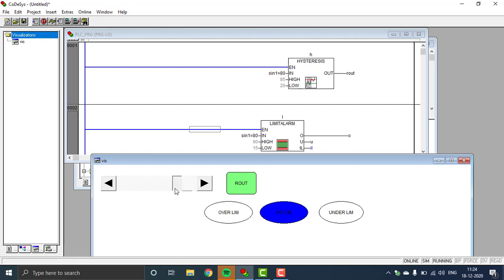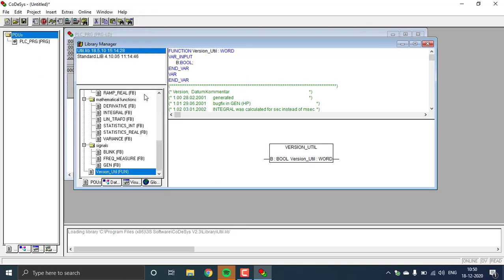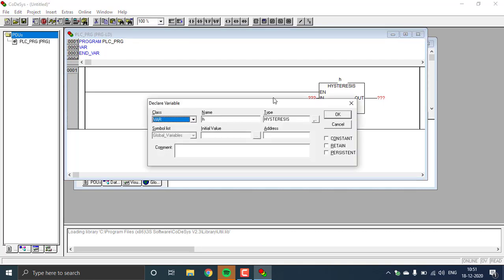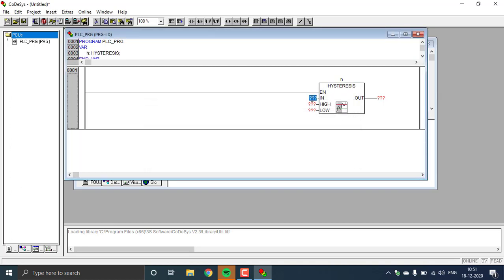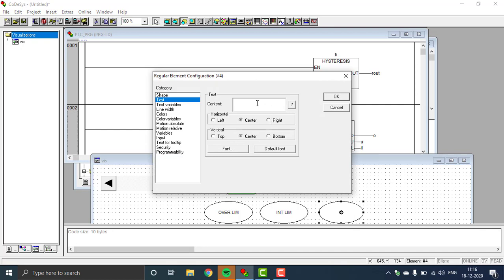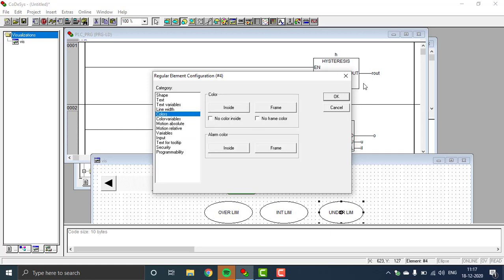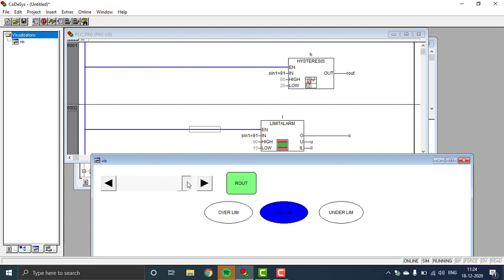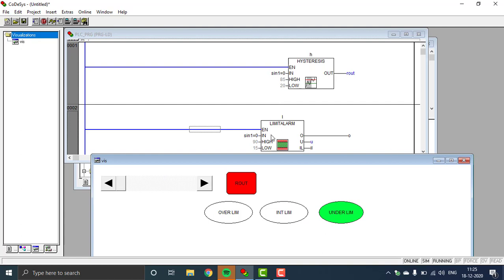ABB LIMIT ALARM | ABB HYSTERESIS | ABB CODESYS FUNCTION BLOCKS | CODESYS HMI VISUALISATION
ABB CoDeSys function blocks and HMI Visualizations